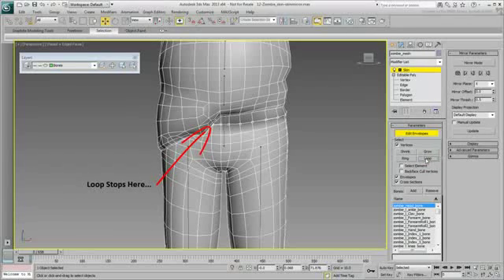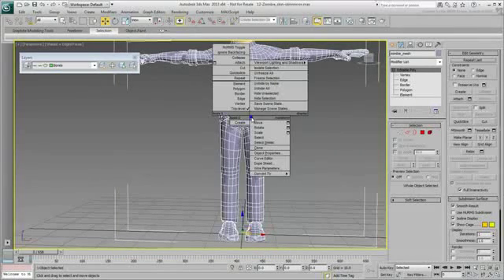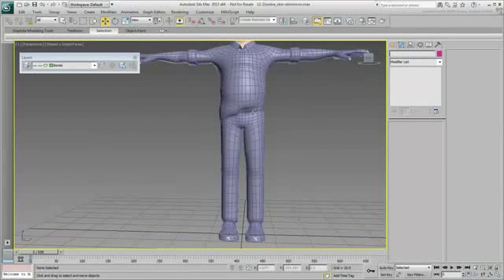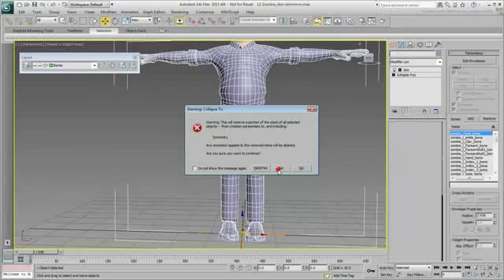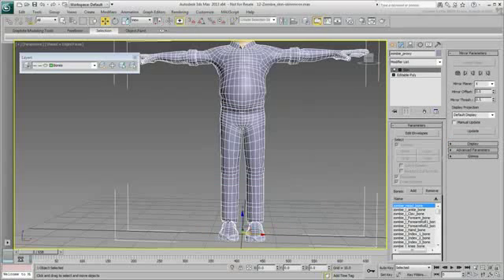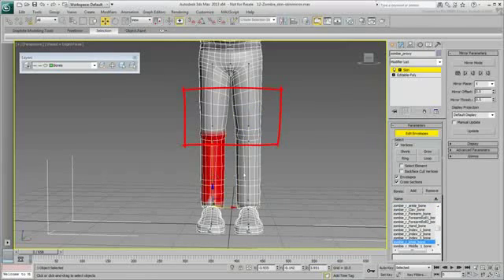Skinning the Character Part 4 Skin Mirror Tools